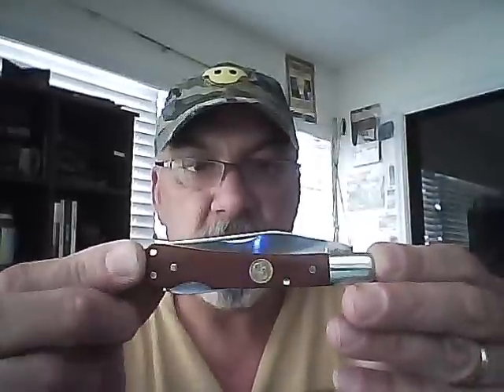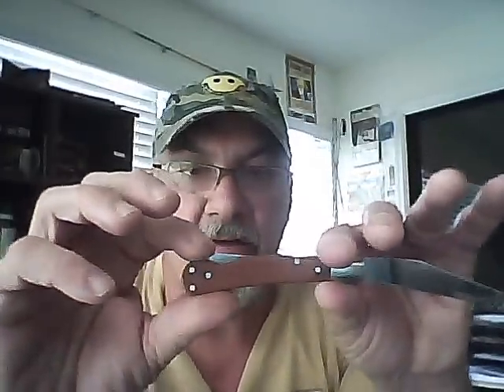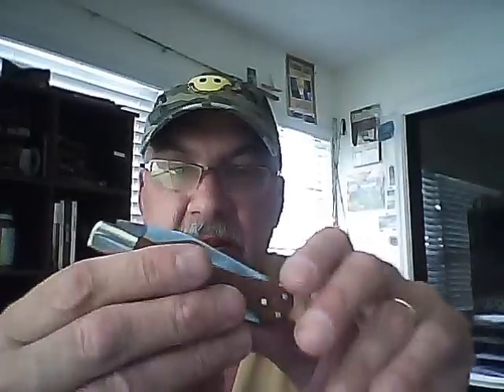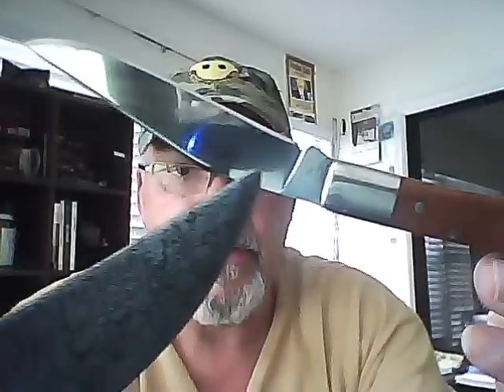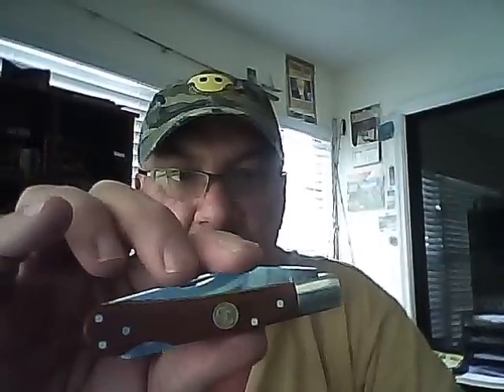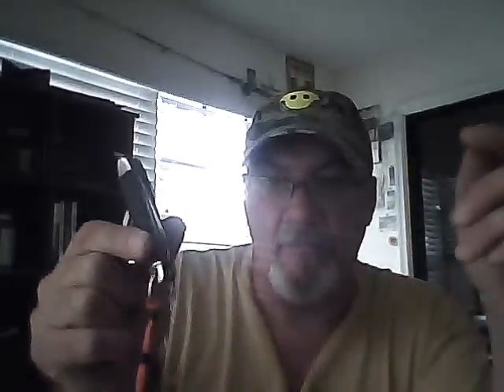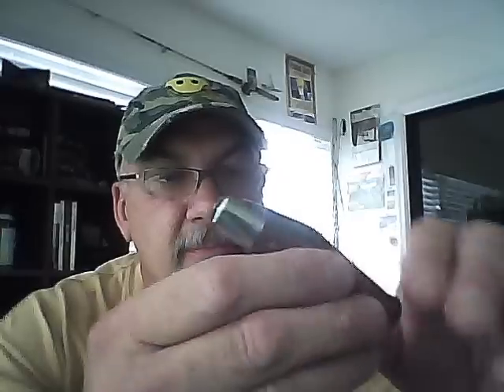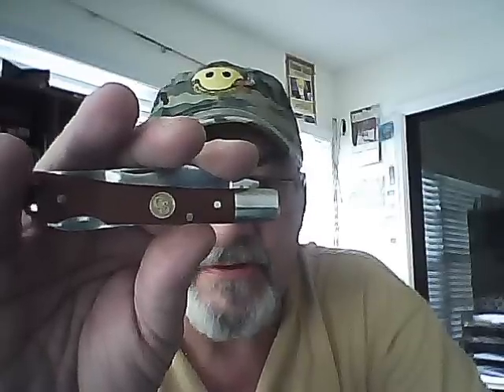Canal Street Cutlery Brown Micarta Lockback Knife Review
Knice EDC pocket knife made in USA bu Canal Street Cutlery! More info on the blog: